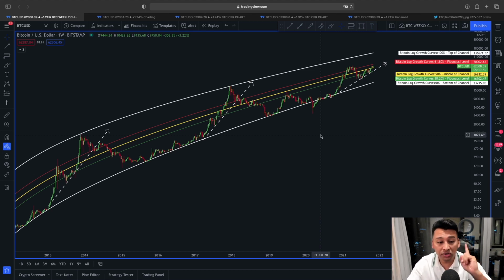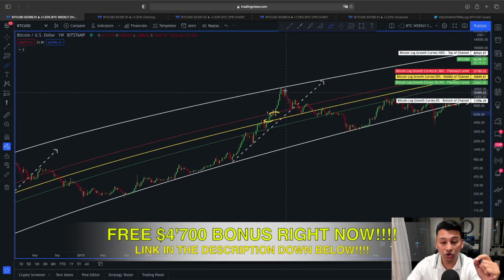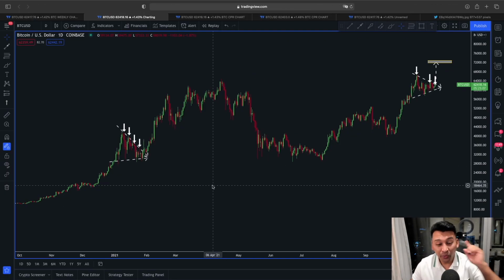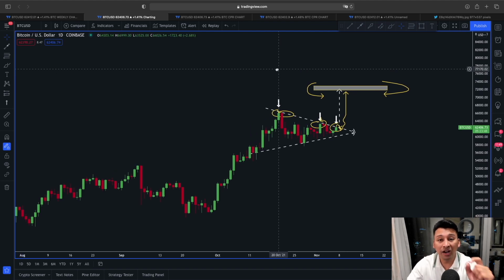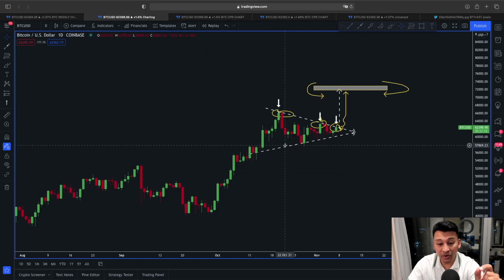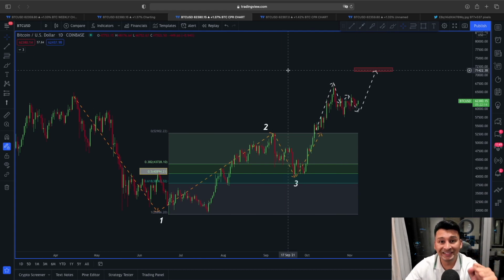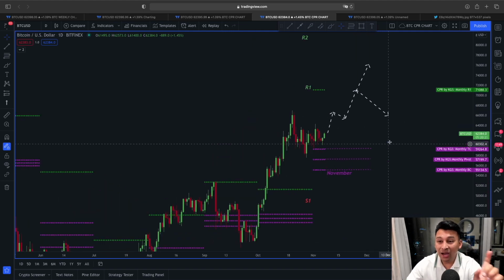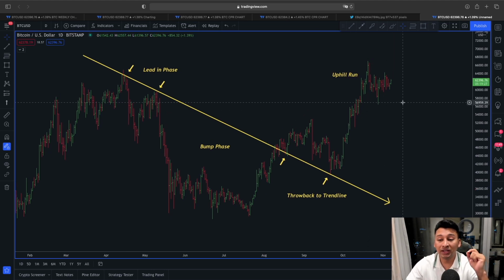THIS BITCOIN CHART WILL BLOW YOUR MIND!!!!!!!!!!!!! [don't miss this at any cost!!!!!!]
🔥GET FREE $4'700 BONUS BELOW!🔥

**FOLLOW CRYPTO ANUP GERMAN CHANNEL🇩🇪**

⏰ Time Stamps ⏰